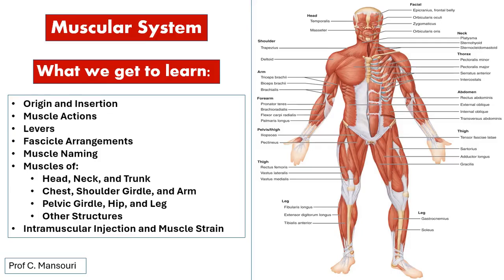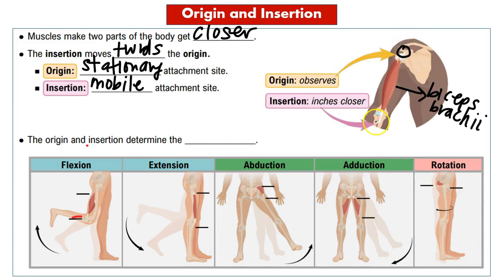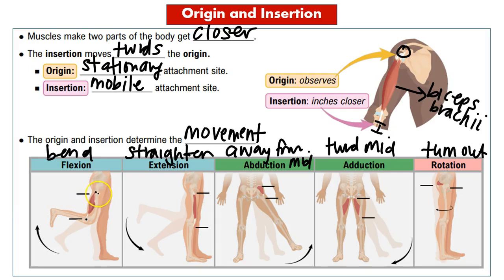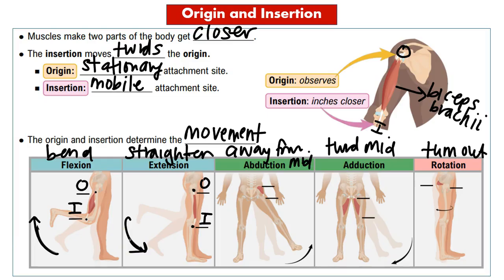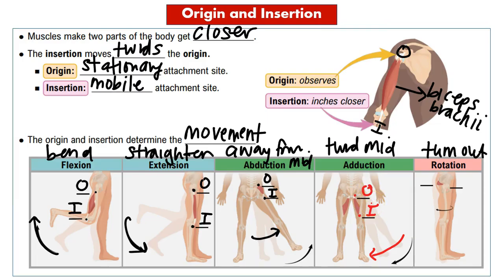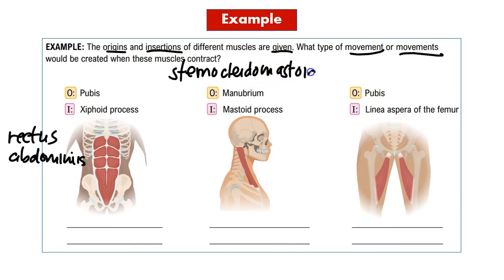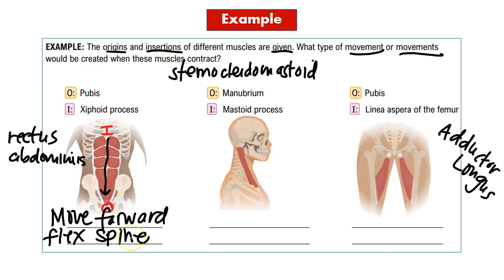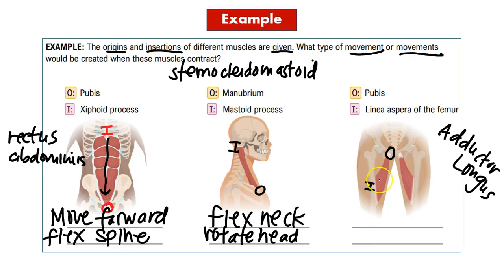Origin and Insertion